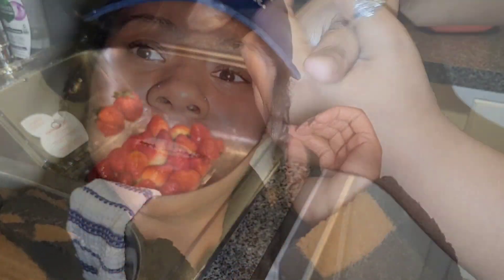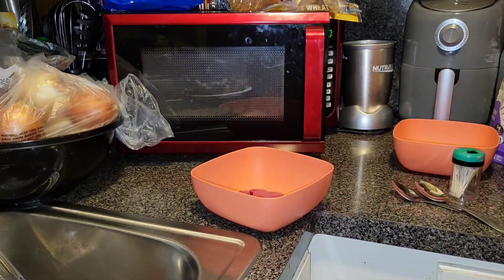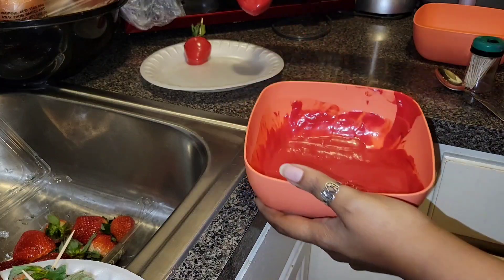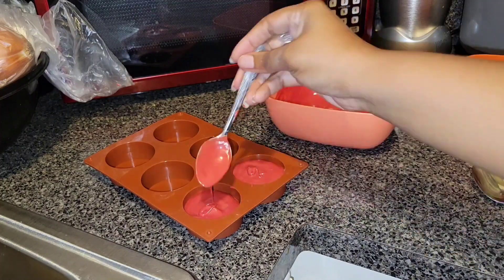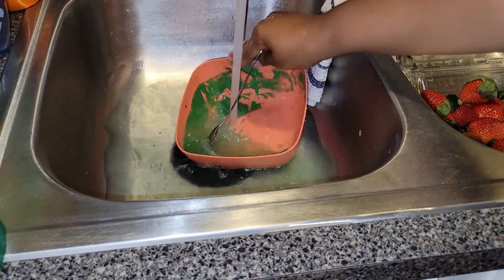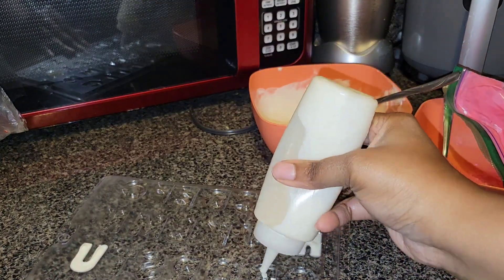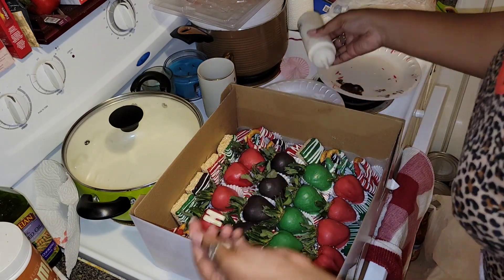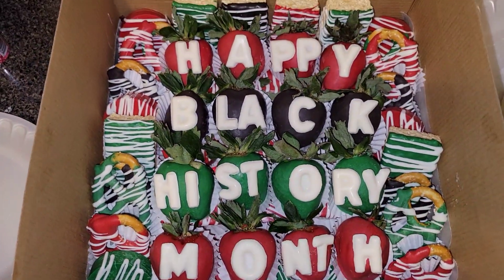How to make BLACK HISTORY MONTH themed chocolate treats 🖤✊🏾❤️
Just giving More insight on my day to day life as an entrepreneur, diy tutorials, FOOD, protectivehairstyles fashion, fitness, family time, and MOREE😀

I will upload twice a week on Monday's and Thursday's so enjoy!